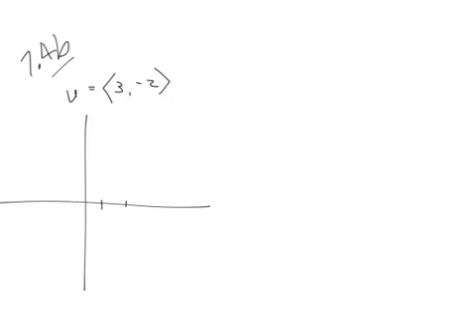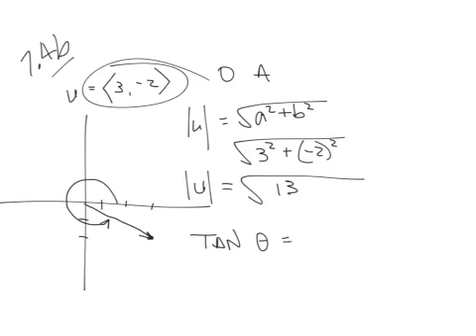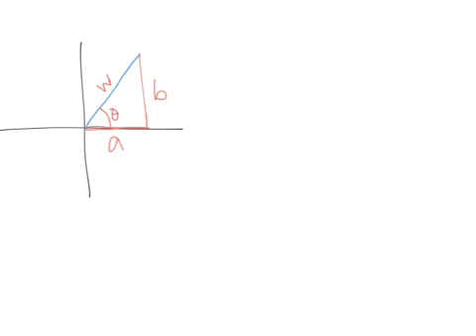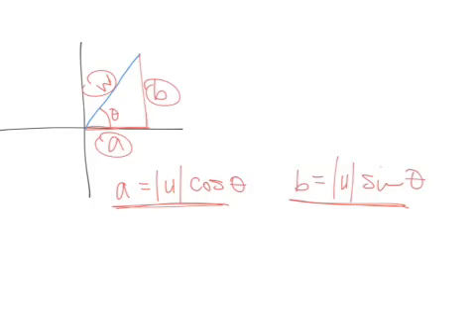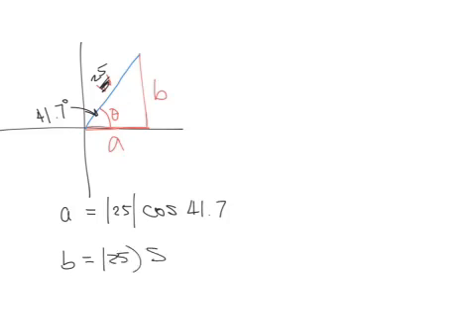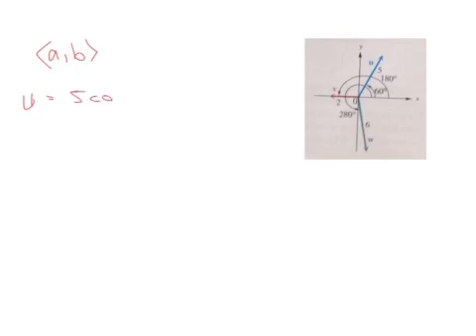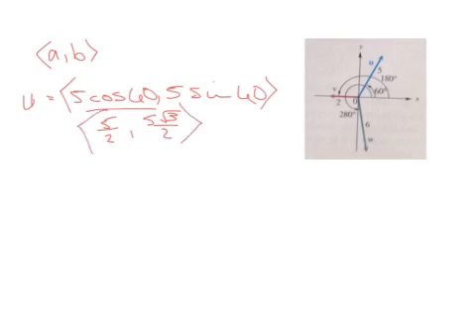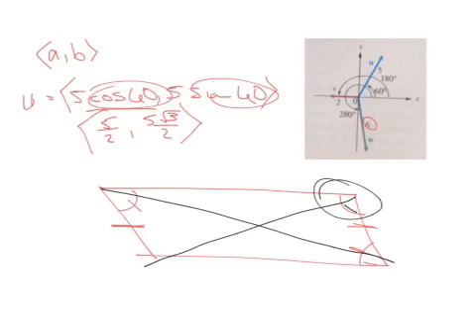L 7.4b trigonometry